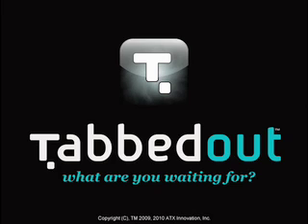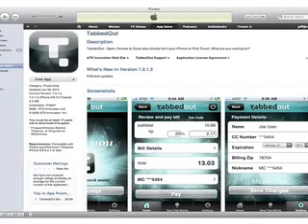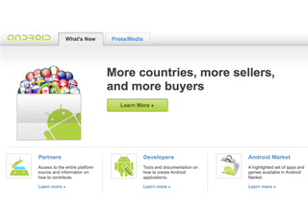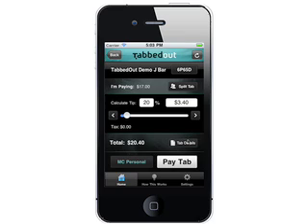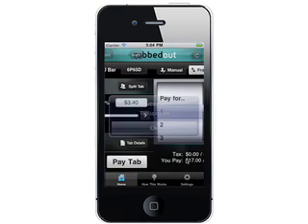TabbedOut_Press_Release_video.mp4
Watch the mobile application showing you how you can open, view and pay your bill right from your smart phone! Keep your credit cards in your wallet and get emailed receipts.